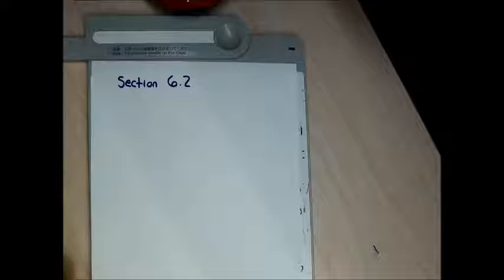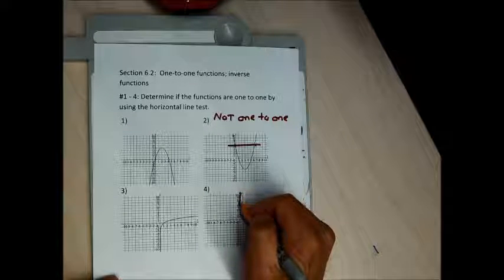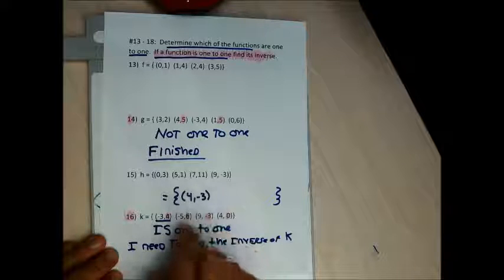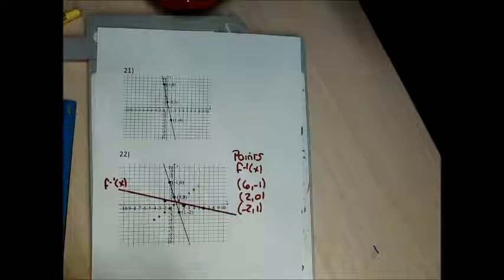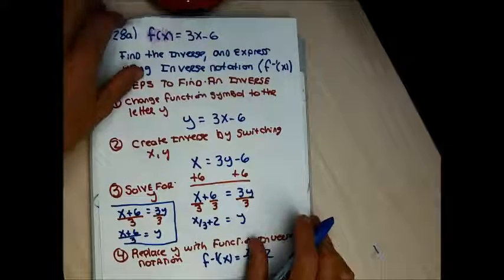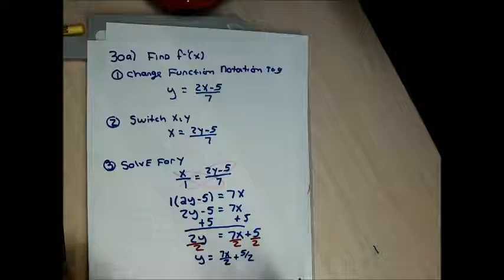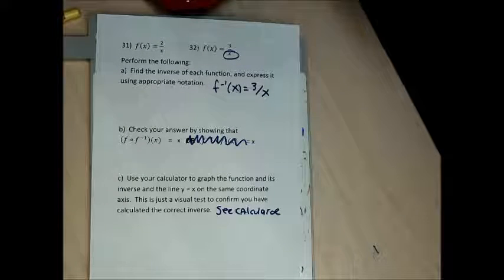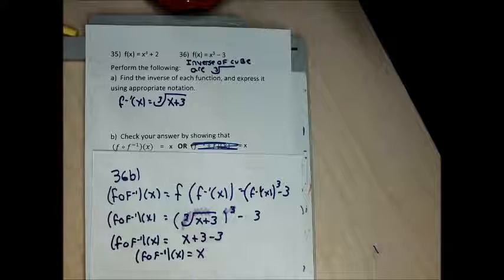Section 6 2 part 1 of 1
One to One and Inverse functions